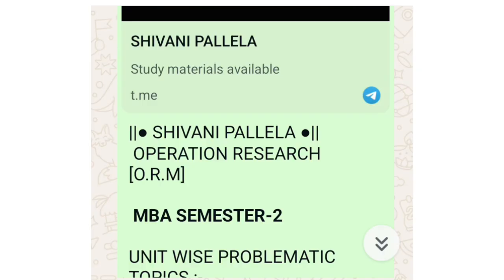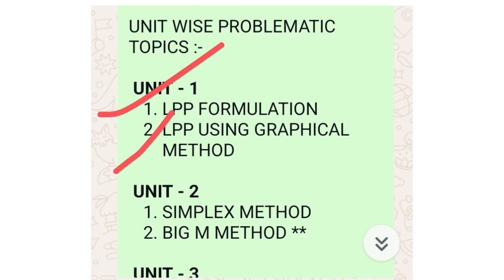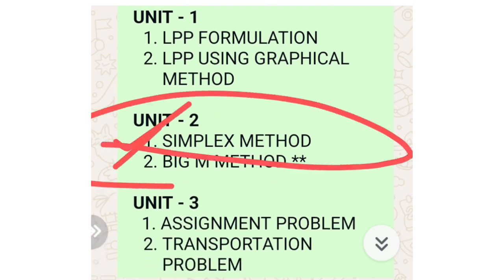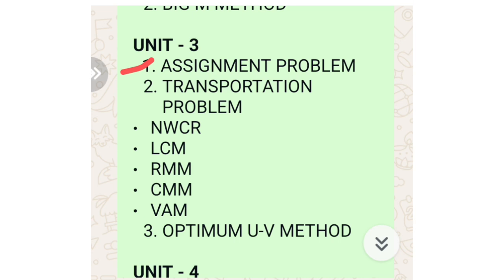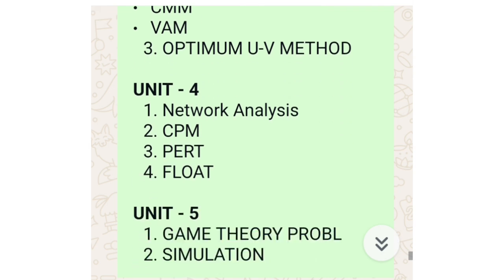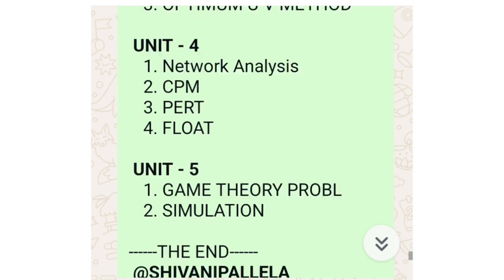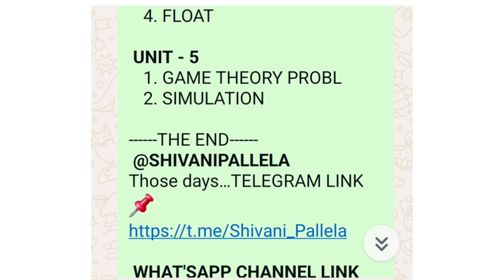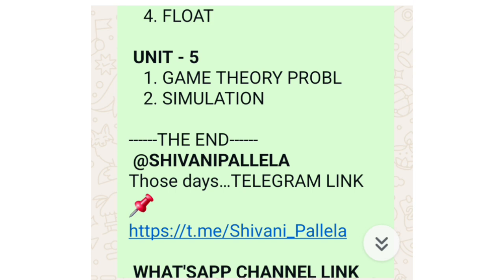OPERATIONS RESEARCH || OR || TOP 10 METHOD QUESTIONS || MBA || SEM-2 || O.U || ‎⁨@shivanipallela⁩